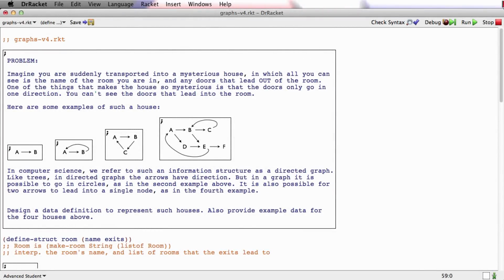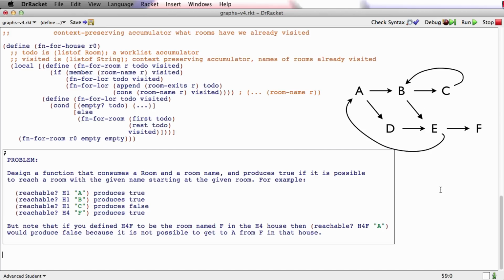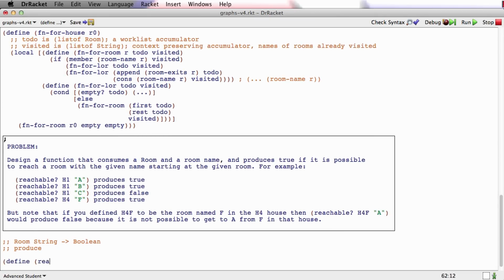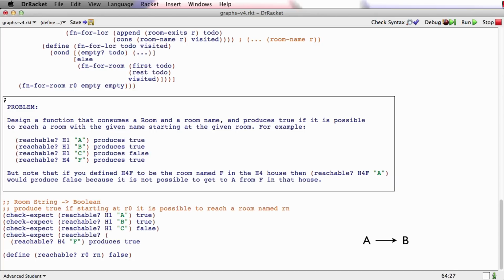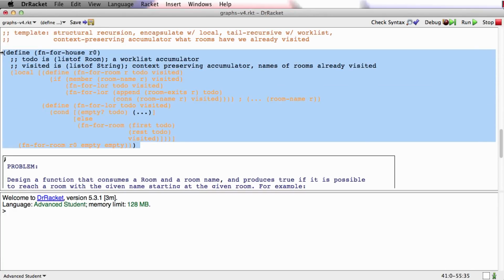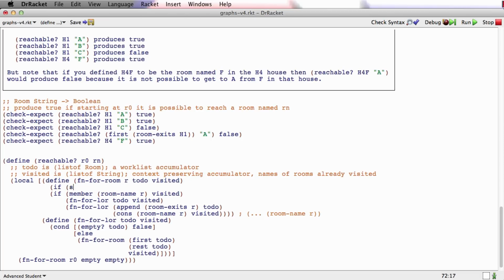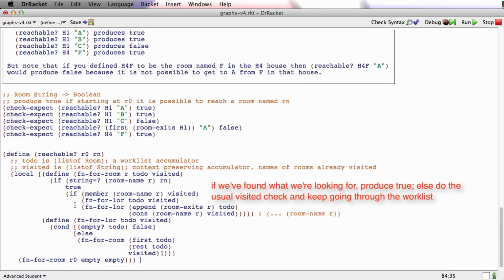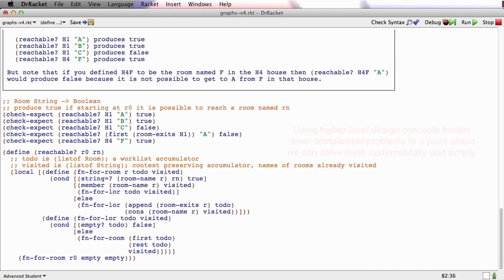UBCSPDXXT215-V015500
SPD3x_2015_M12_4_0.mp4